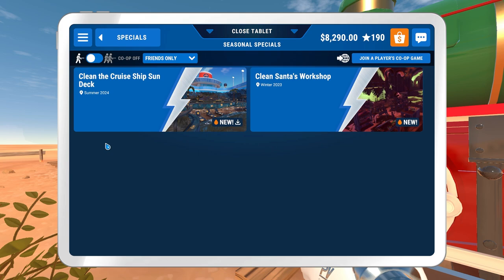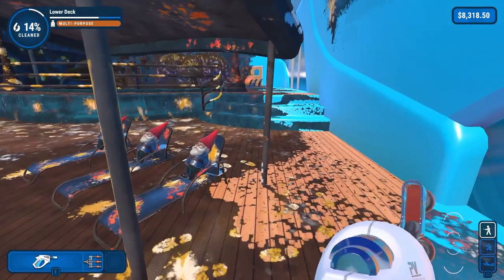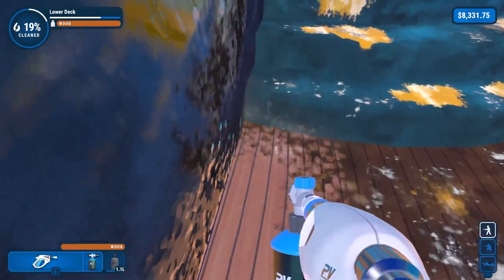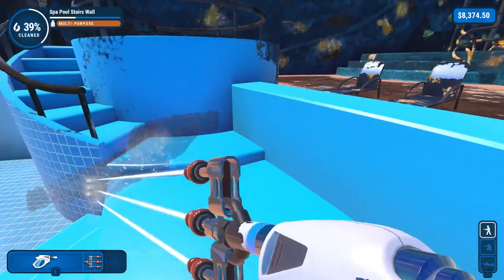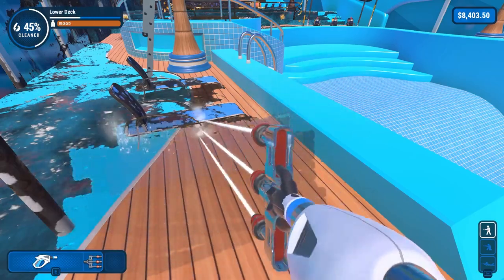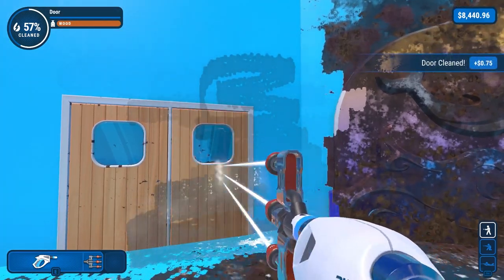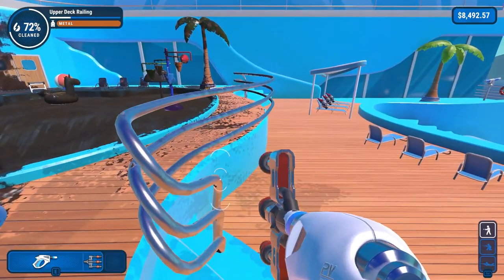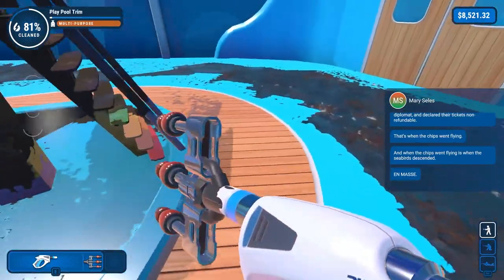Cruisin' with PowerWash Simulator! Summer Celebration 2024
Dive into the world of Power Wash Simulator as we embark on an epic Summer Cruise Ship Cleaning Madness! In this exciting gameplay video, watch as we tackle the grime and dirt accumulated on a massive cruise ship, transforming it back to its sparkling glory. From the deck to the hull, we’ll use powerful pressure washers and various cleaning techniques to ensure every inch is spotless.

Join us for tips and tricks on effective cleaning strategies, and see the impressive before-and-after results that will leave you amazed. Whether you're a fan of simulation games or just love watching satisfying cleaning videos, this adventure is sure to entertain.